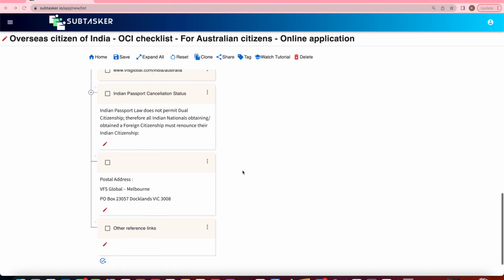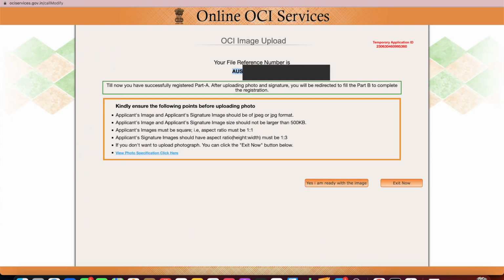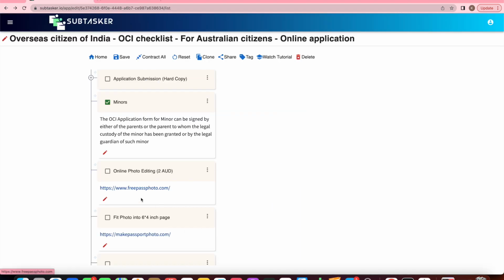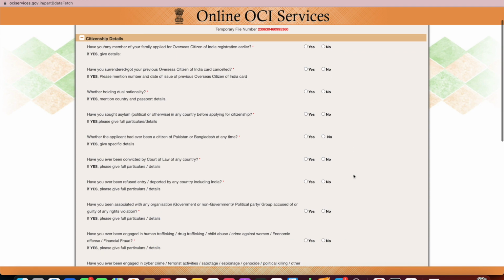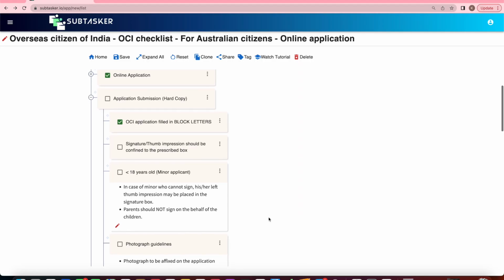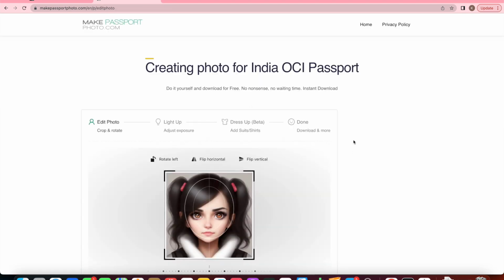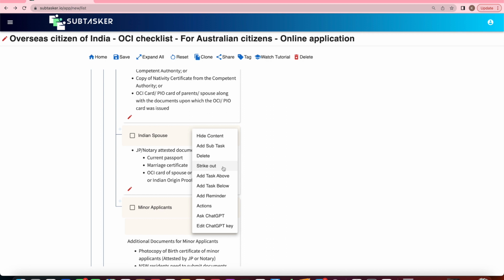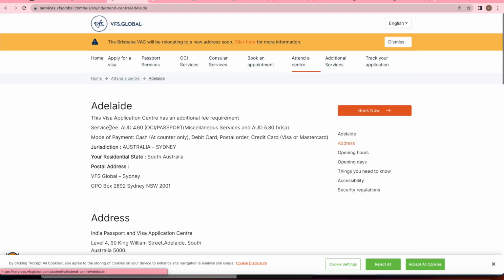Overseas Citizen of India | How to apply for an OCI card from Australia | OCI Application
Subtasker Checklist for OCI application from Australia

OCI card India application process. OCI photo edit link. OCI passport photo print. OCI checklist. Print OCI photo in Kmart

Music from Uppbeat (free for Creators!)